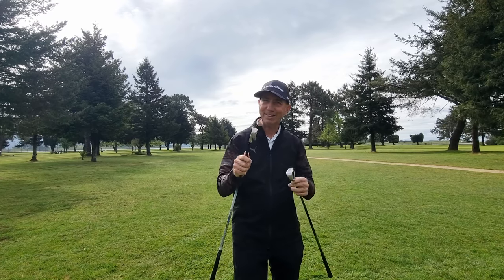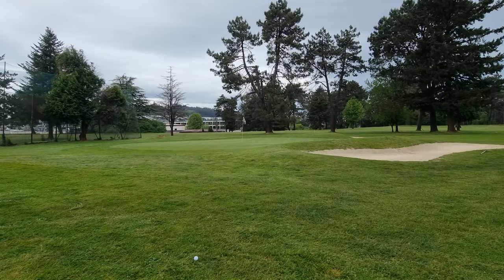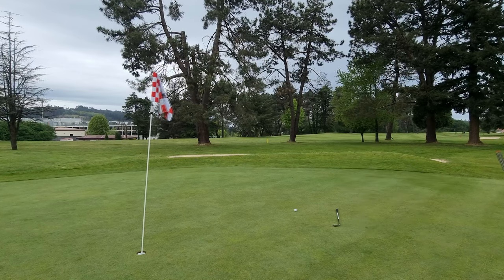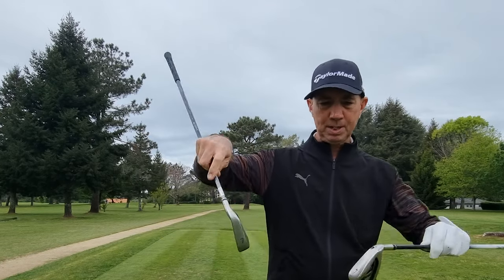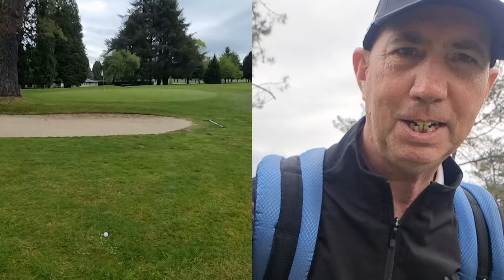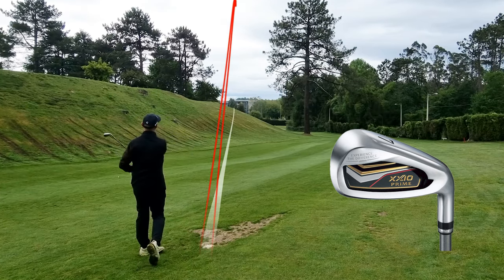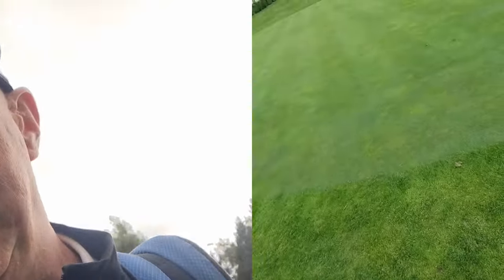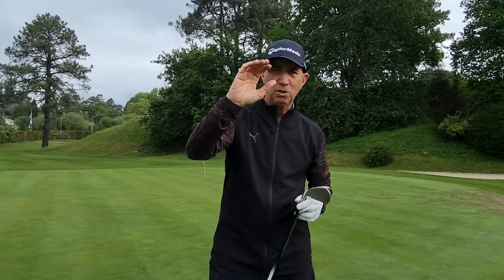XXIO 12 vs XXIO PRIME!!! ARE THESE THE EASIEST & LONGEST IRONS TO HIT IN GOLF!!??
XXIO IRONS have something they are calling Weight Plus Technology. The combination of a light clubhead, light shaft and light grip (XXIO designs their own lightweight grips) creates a light club.

You can swing a light club faster but control is important. Thus Weight Plus is addeed - a counterweight placed into the end of the shaft creating a high balance point. This is what XXIO say makes it easier to swing a XXIO club and create speed.

If you like golf, come and join the club!